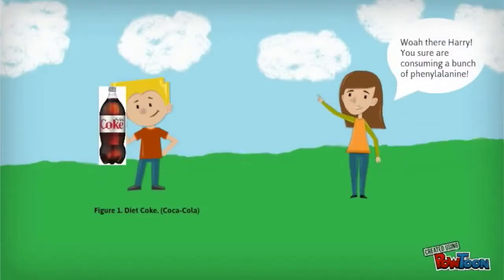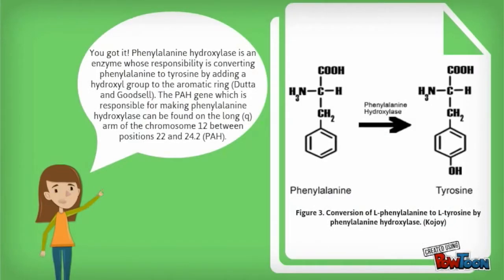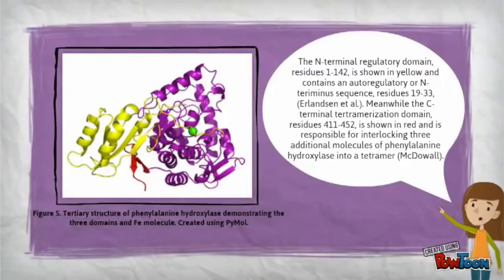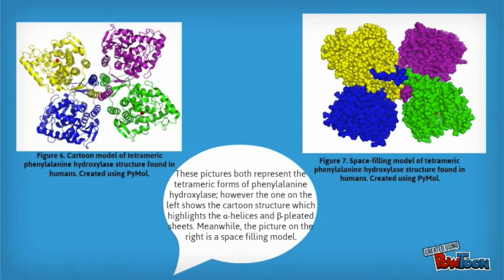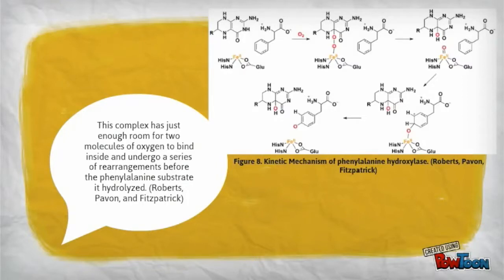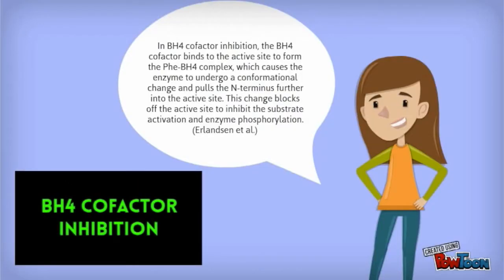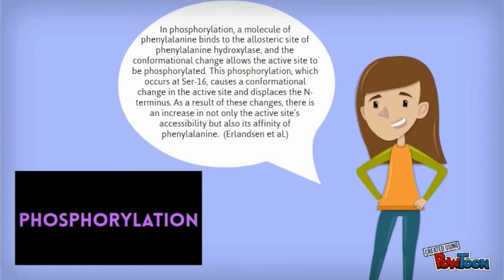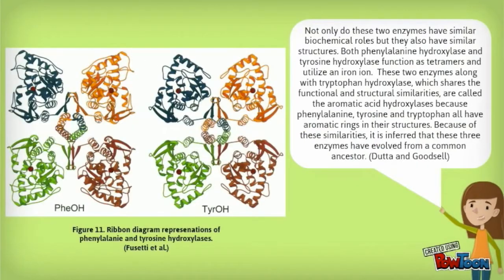The Structure and Kinetics of Phenylalanine Hydroxylase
By Heather Feese